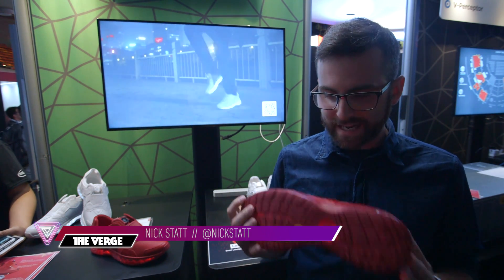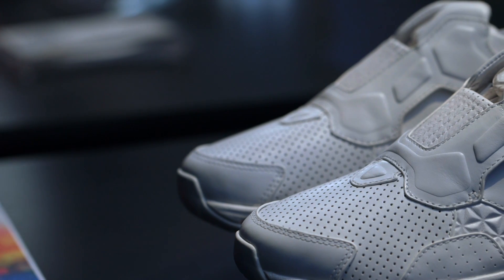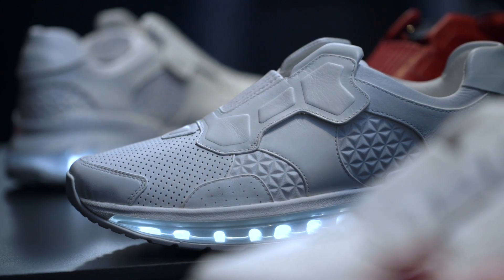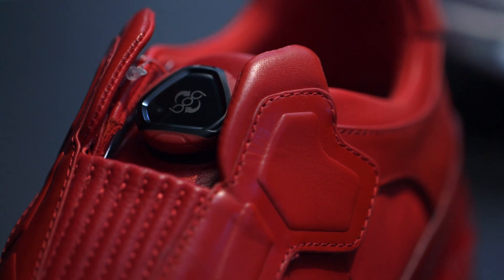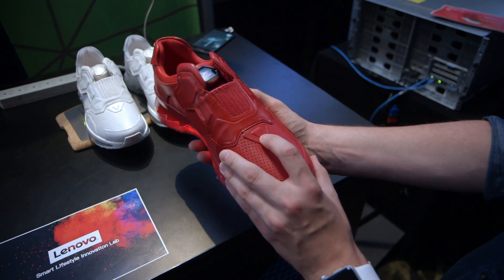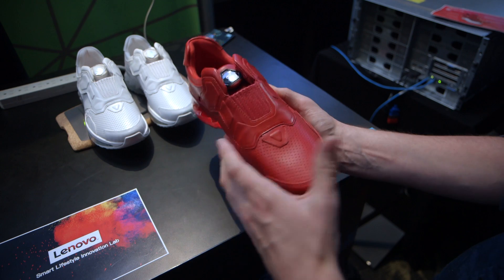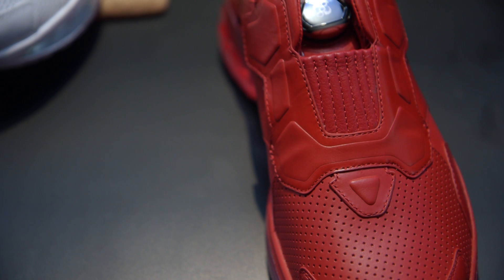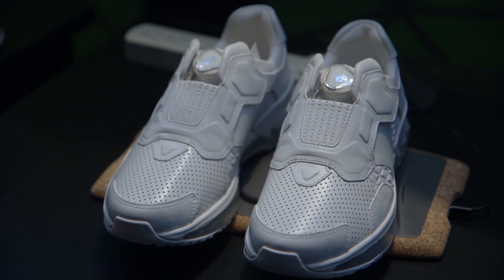Lenovo’s smart running shoe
Lenovo showed off a prototype smart shoe at Tech World 2016 capable of tracking steps, counting calories, and doubling as a mobile controller.